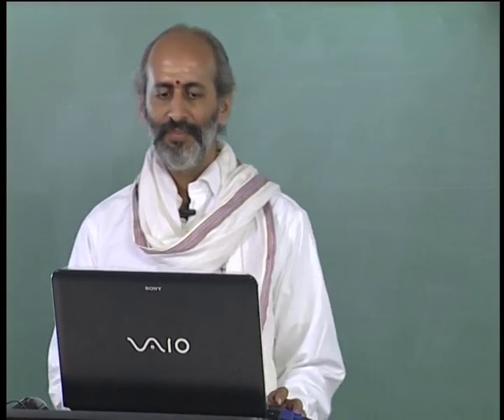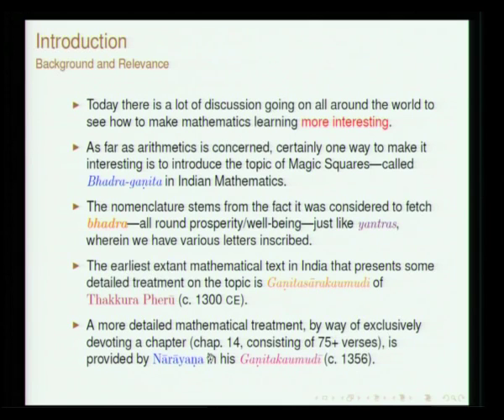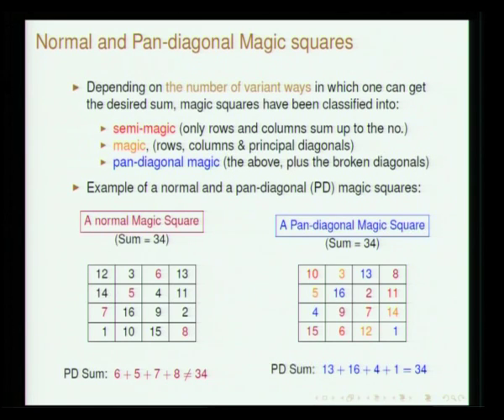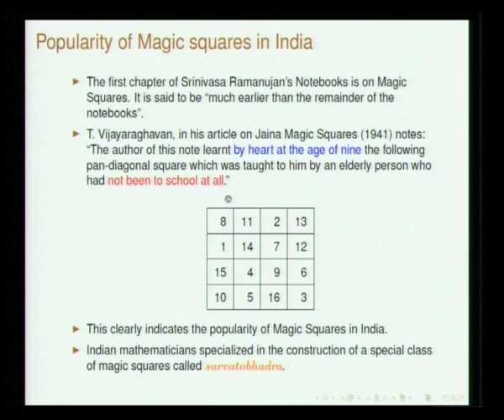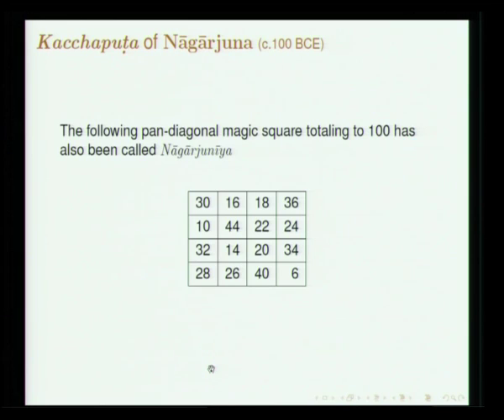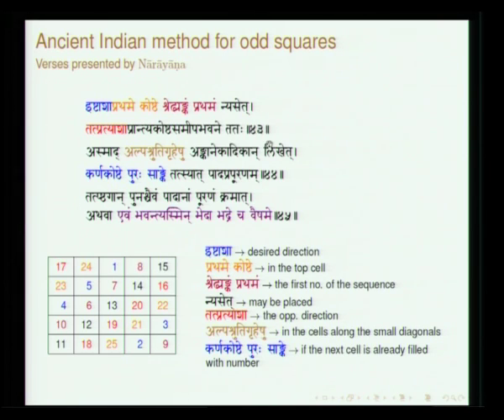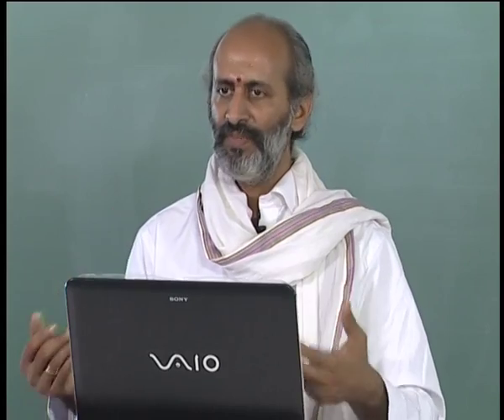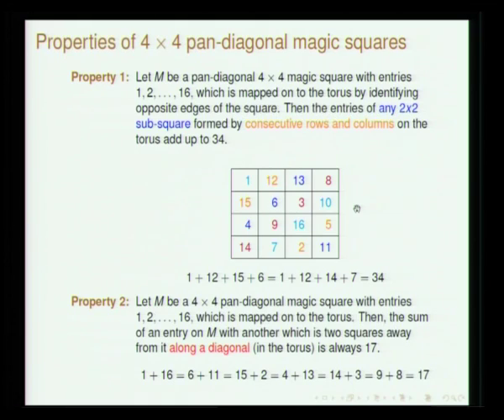Mod-01 Lec-28 Magic Squares - Part 1